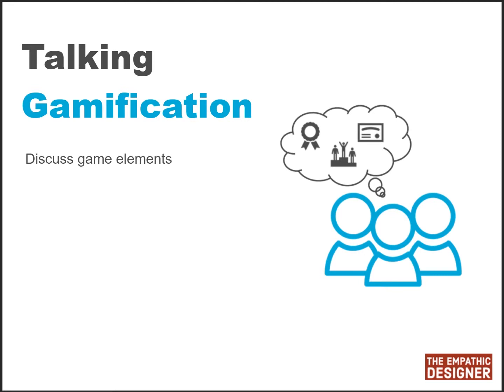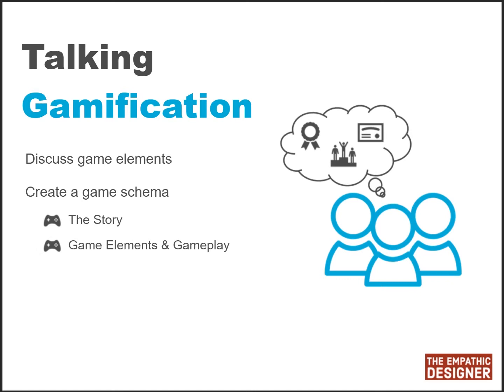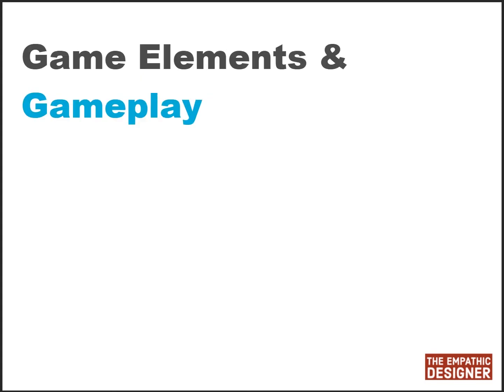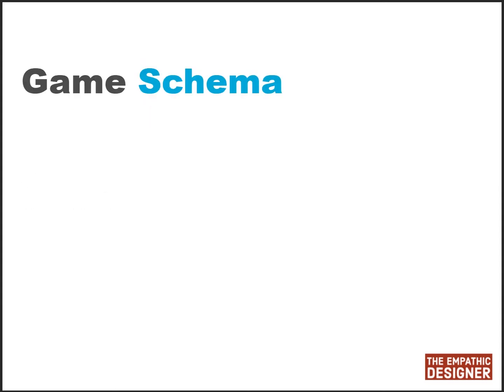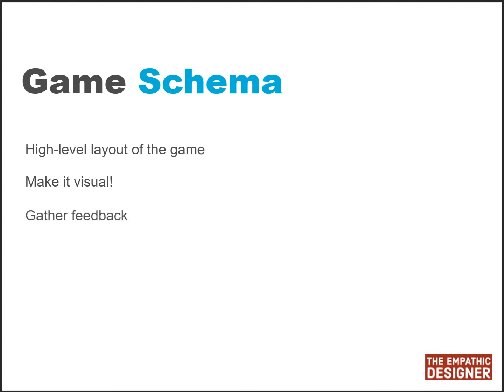Episode 8: Taking Gamification to our Stakeholders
Episode 8 of the Empathic Designer Podcast on taking gamification to our stakeholders.